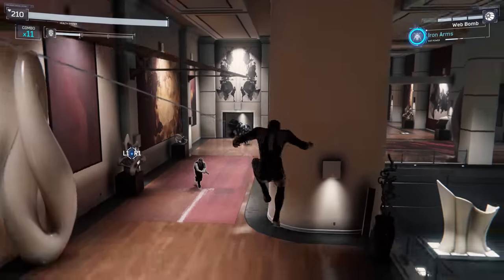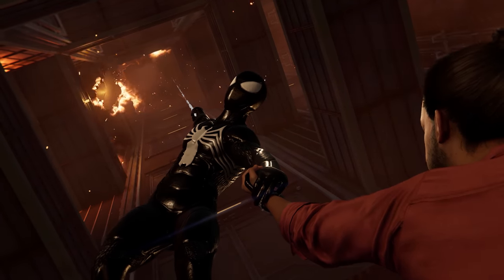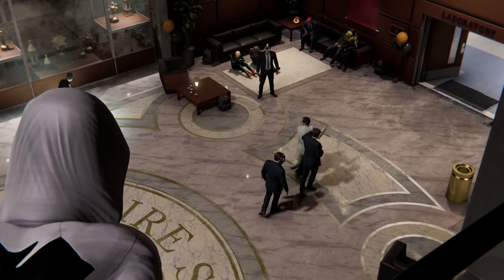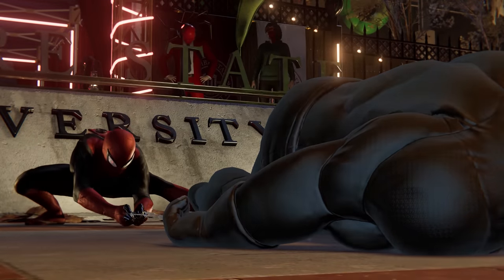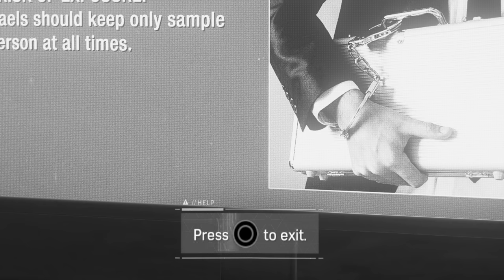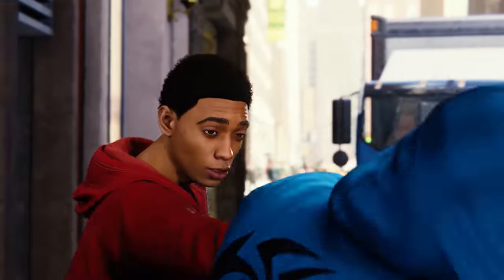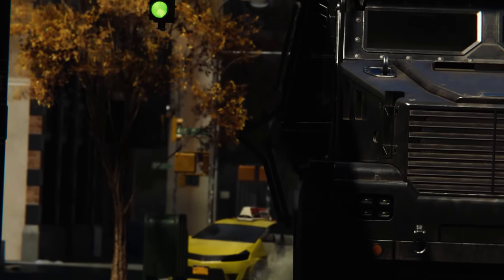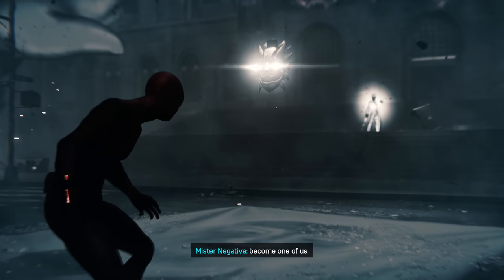Spider-Man PC But I Have Too Many Suits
Spider-Man PC But I Have Too Many Suits. Today we are continuing the series of me playing marvels Spiderman 2018 with unlimited suits.